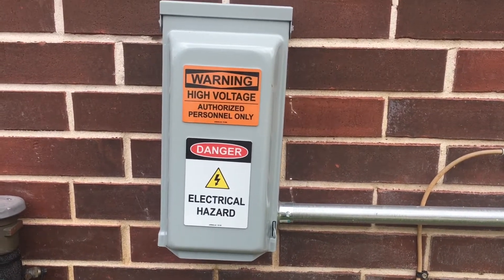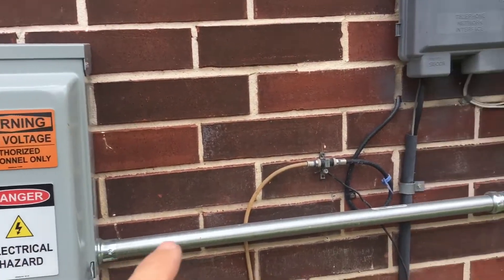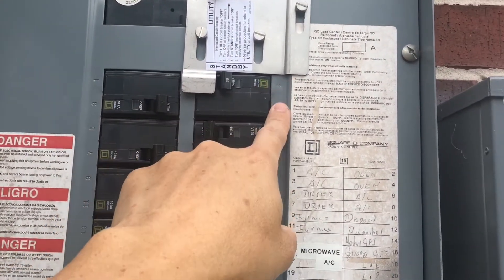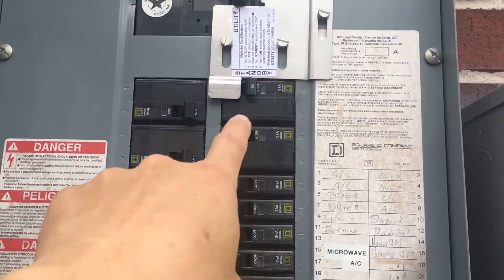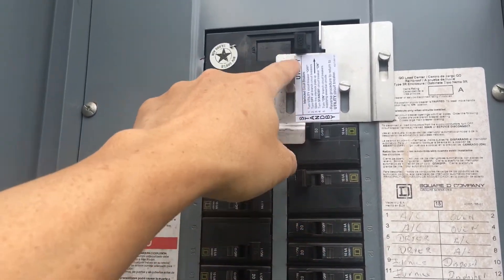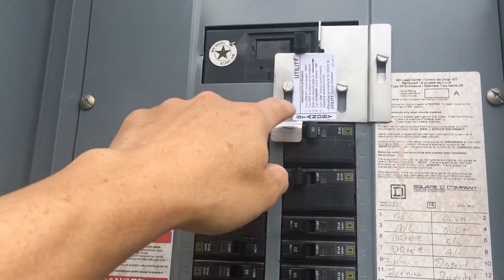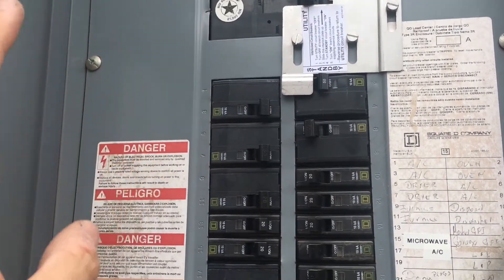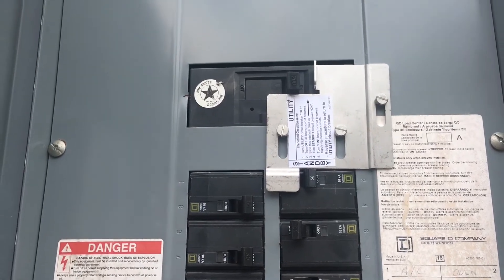Part 4- Westinghouse WGEN12000DF 15000 Watt Dual Fuel Portable Generator Breaker Panel Hookup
Westinghouse WGEN12000DF Dual Fuel Portable Generator

Here is the hookup of the 50 amp inlet box and interlock kit to the breaker panel that I had installed.

Since, the generator is powering the house through the breaker panel. I changed the generator from a bonded neutral to a floating neutral.

WARNING, REMEMBER WHEN WORKING AROUND ELECTRICITY. BE SAFE AND MAKE SURE THE POWER IS OFF BEFORE STARTING.